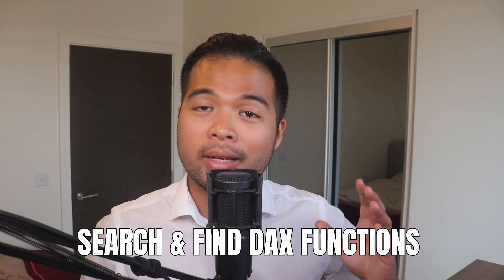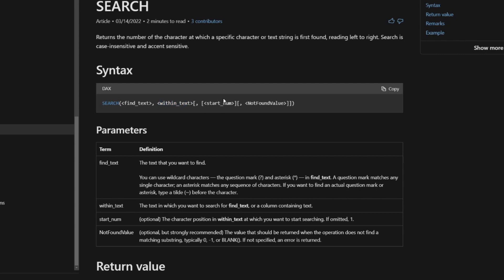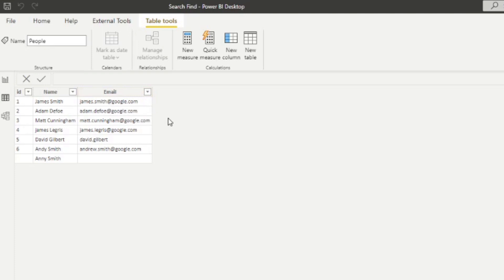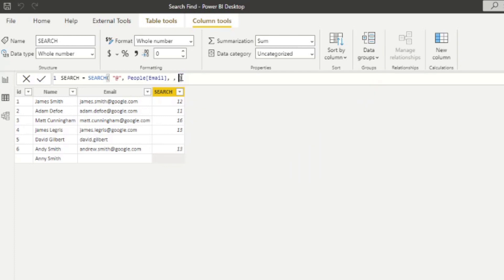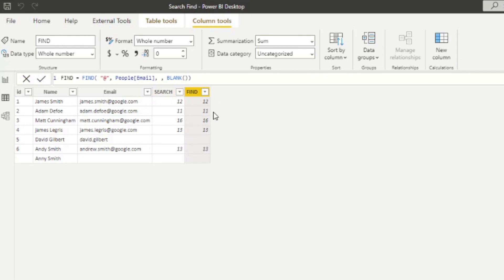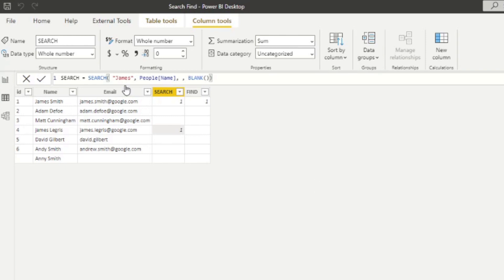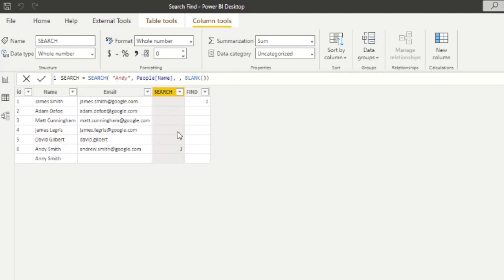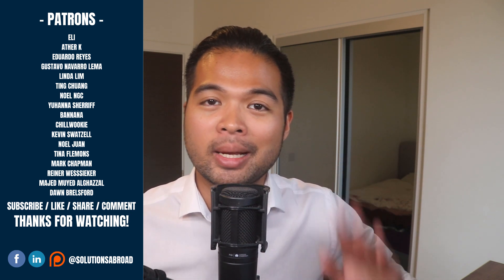SEARCH vs FIND DAX Functions // TWO KEY DIFFERENCES // Beginners Guide to Power BI in 2022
In this video were going through how you can use the SEARCH and FIND DAX functions in Power BI. We're also looking at their two key differences so you know when to use one or the other